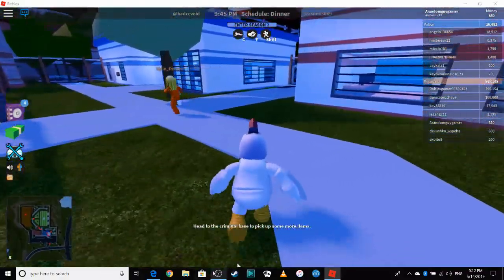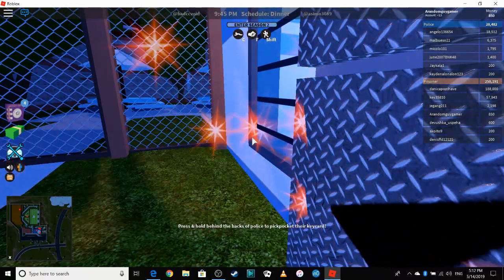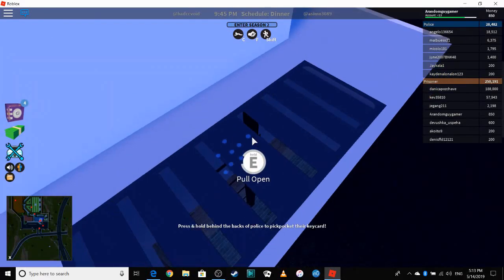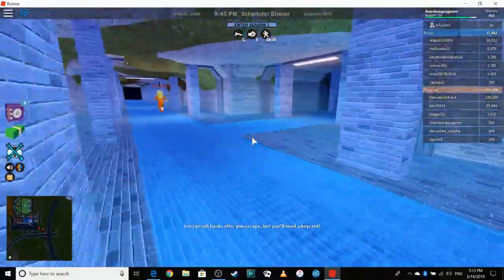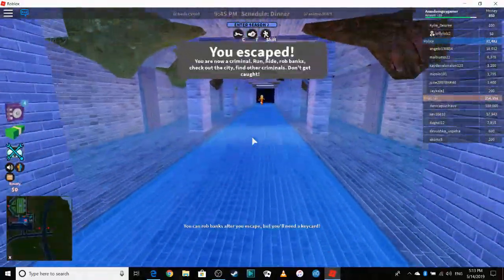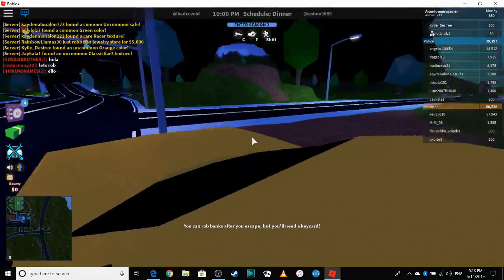How to ESCAPE PRISON in Roblox Jailbreak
If you fail one time, try a few other times - I guarantee it.

Hey guys, Clever Chicken here. As always, please give me suggestions in the comments on what to play (not clone armies).

Hey Guys, Clever Chicken here. I have a very entertaining channel with lots of: mainly IOS gameplays, and other random stuff. You WILL not be disappointed when you watch my videos. See ya in my videos!

Roblox Username: Arandomguygamer

School of Chaos Username: Clever_Chicken (Also My Fortnite Username)

City of Chaos Username: Clever_Chicken27